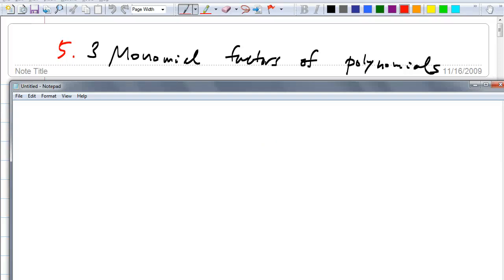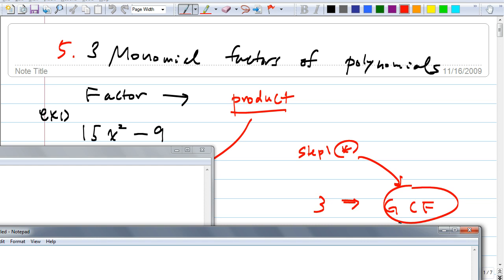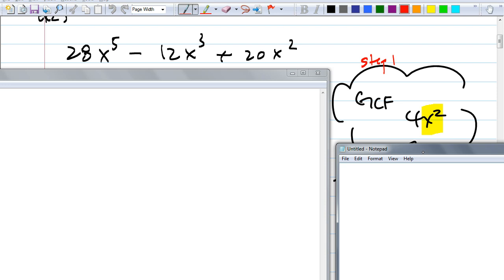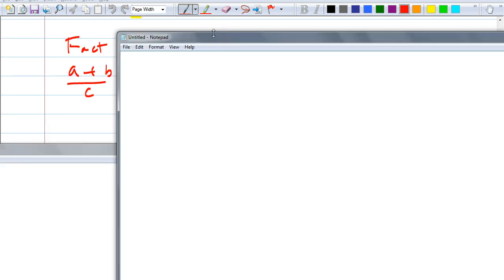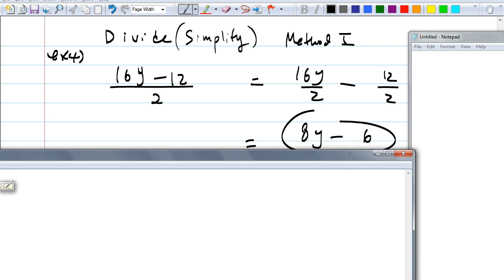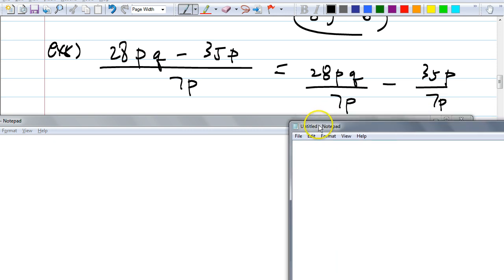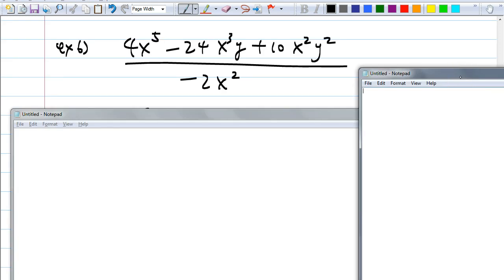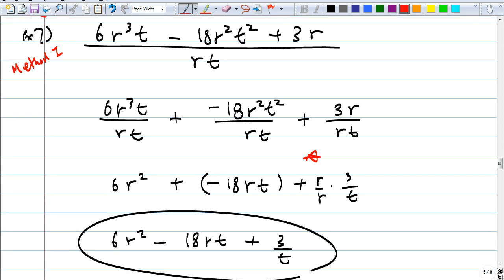Algebra 5.3 Monomial Factors of polynomials